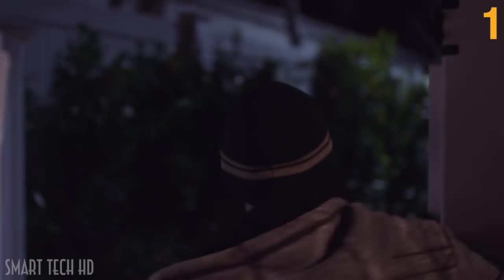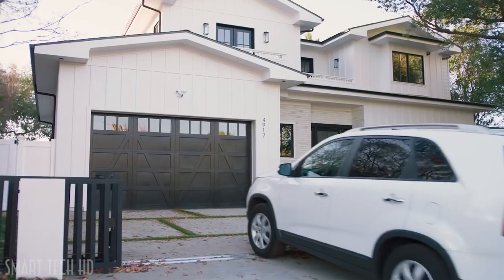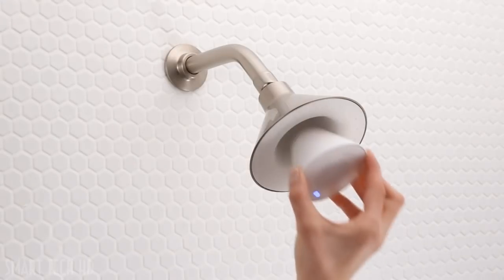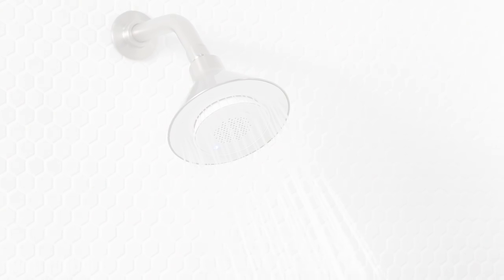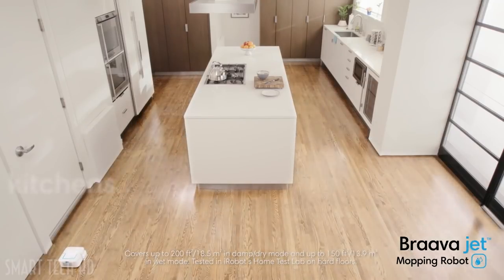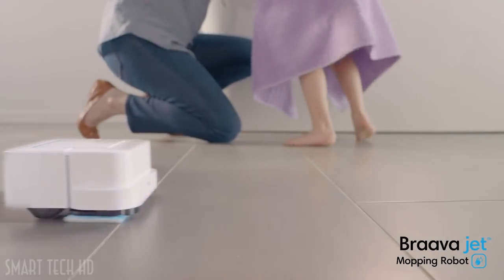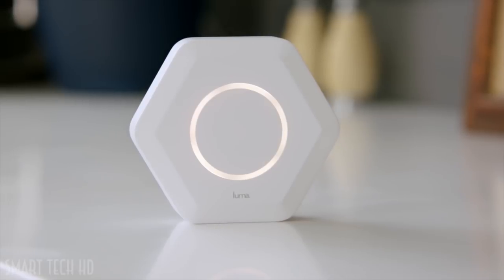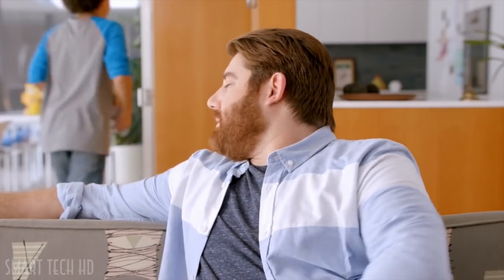5 Best Smart Home Gadgets On Amazon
This video is about 5 Best Smart Home Gadgets On Amazon
► Links :

1- Ring Floodlight Cam :

2- Kohler Moxie Showerhead + Wireless Speaker :

3- iRobot Braava jet 240 Mopping Robot :

4- Luma Home WiFi System :

This video description contains “affiliate links” which means that if you click on one of the product links and you make a purchase through these links, we will receive a small commission (at no additional cost to you). Thank you for the support!